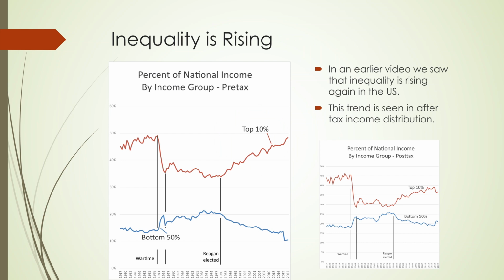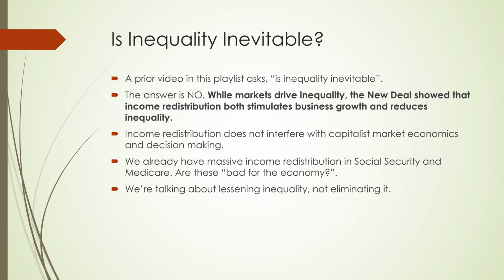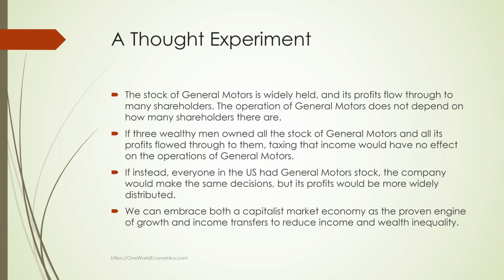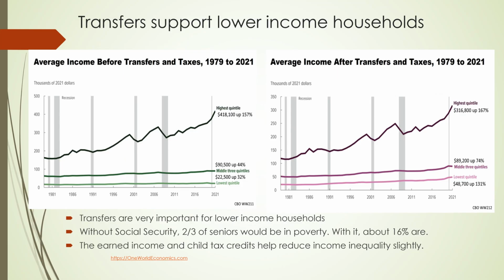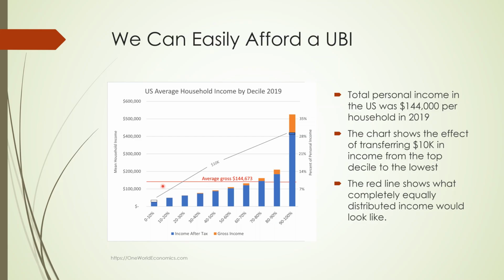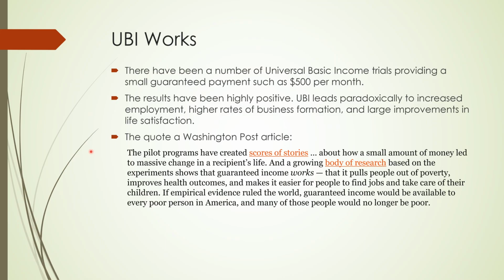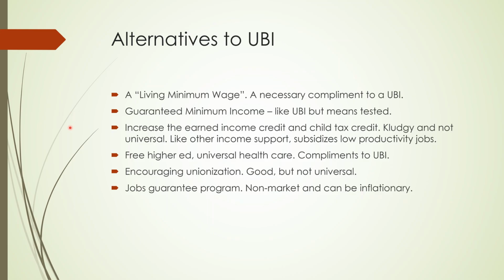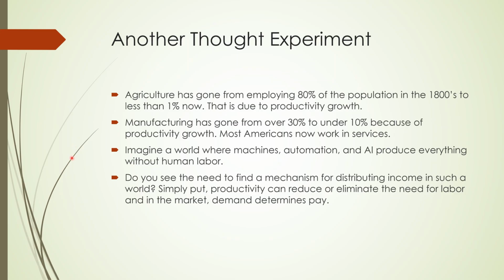Reducing Income Inequality in the USA: UBI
How to combat rising income inequality in the US